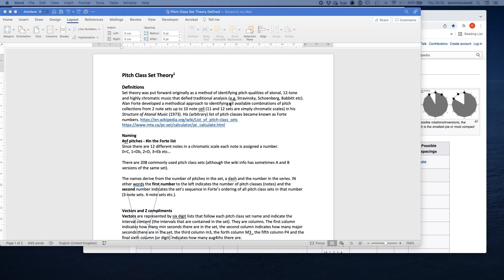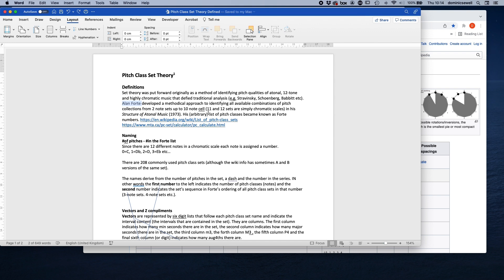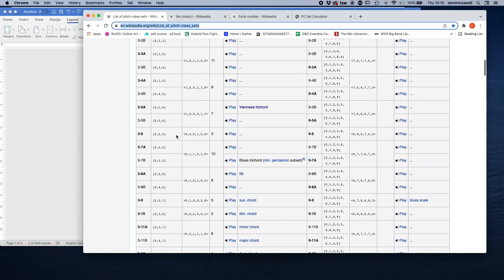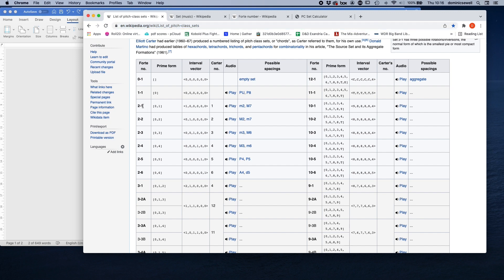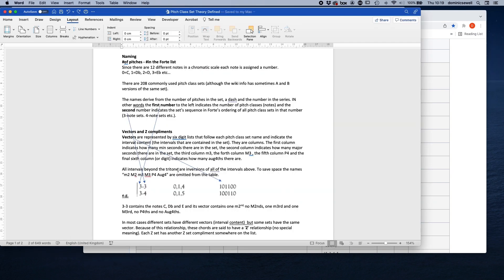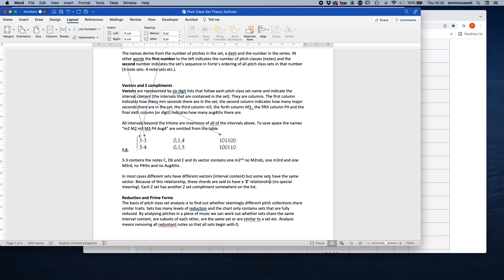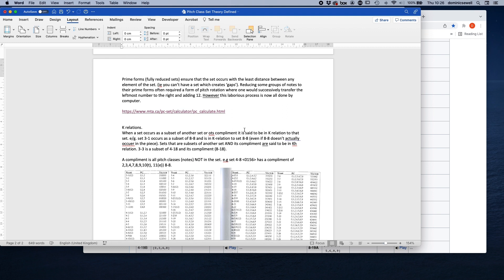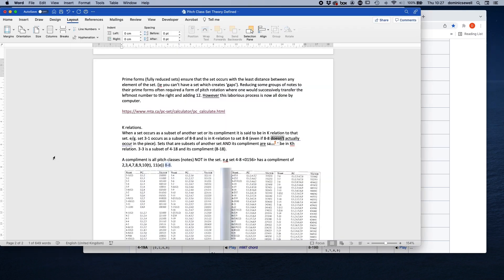Quick Tips #6 Pitch class set theory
Huge thanks to one of my patrons Brett Rosenberg for this suggestion.

Quick primer
00:00 Beginning
00:15 David Cope Techniques of the Contemporary Composer (1997)
02:04 Naming # of notes and where it is in Forte's list
03:10 What the numbers mean 0 = C, 1 = Db etc
04:30 Recap
04:58 Interval Class Vector (how many m2, M2, m3, M3, P4and Aug4s)
07:00 Z-relationships share the same interval content
09:26 Reduction and Prime Forms
10:50 Use an online pc set calculator
13:01 K relations and Kh relations

David Cope (1997) Techniques of the Contemporary Composer. Schirmer
(not the greatest book in the world but a useful resource nonetheless and explains pc set theory at that time reasonably well.

If you would like to support my work hit the subscribe button and the little bell for notifications and also consider becoming a patron where you get early access as well as all the sheet music reductions of the main analysis videos.